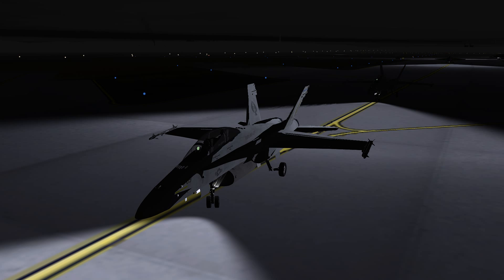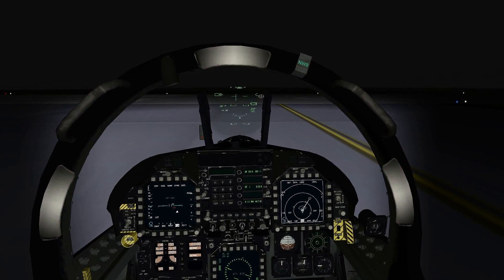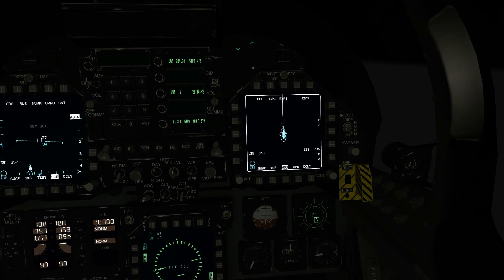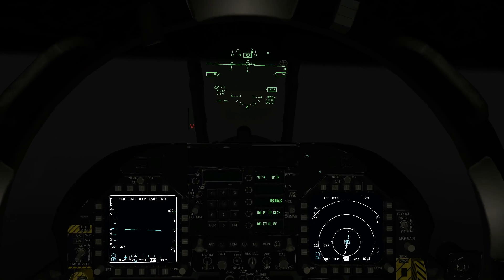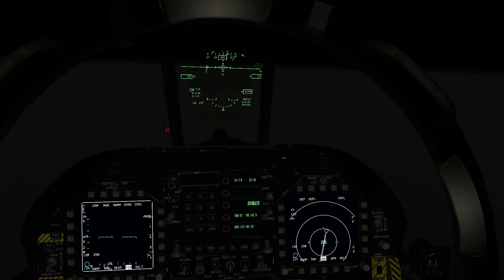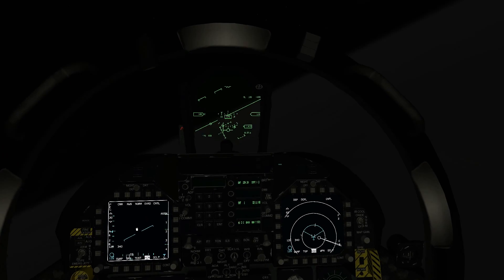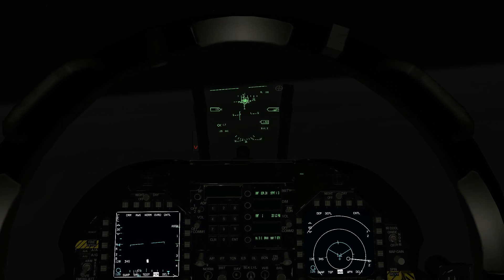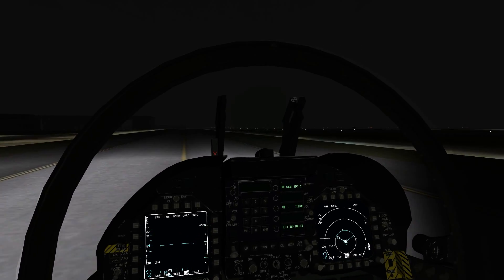✪ BMS F/A-18D FFAM 105/106 IFR 04JUNE2016 2000EST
Odeken shows off his real world ATC skillz. Kevin attempts FFAM106

INSTRUMENT FLIGHT RULES (IFR) F/A-18D FAMIL.

Purpose:
To introduce the student to IFR/IMC flight, including SIDs (Standard Instrument Departure), ILS (Instrument Landing System), VOR/DME approaches, and Clearance Delivery.

Settings:
Weather: Visibility 2NM from ground to 3000ft. Clouds broken 5/8 from 3000ft to 6000ft.
Failures: NONE
Flight: IFR

Flight Briefing:
Situational Awareness: Develop an IFR flight plan with the student to include alternate airports and a distance of no less than 75NM. Review SID, ILS and/or VOR/DME approaches for . Flight plan should also include proper routing and altitude. Discuss IFR clearance delivery and ATC comms.

Instrument Procedures Chart for Oceana KNTU:
KIMHAE Airport
Tower: 233.30

PUSAN Airport
Tower: 232.40

KADENA (FUKUOKA) Airport
TACAN 57X
Runway 19 ILS 108.70 Course 191 degrees.
FUKUOKA Approach: 119.20
FUKUOKA Tower: 225.50